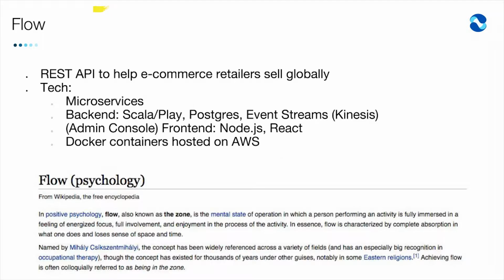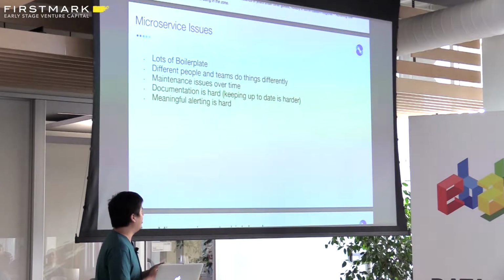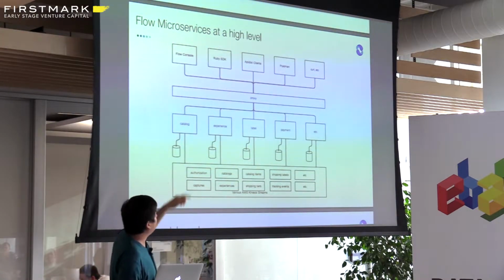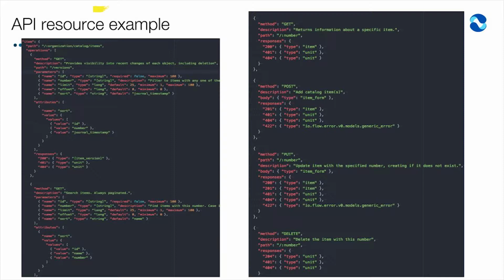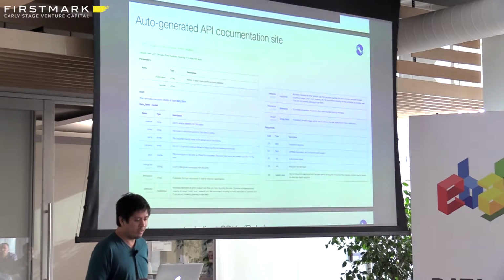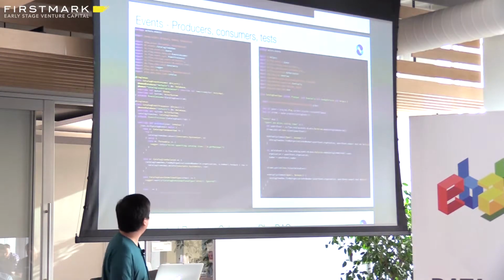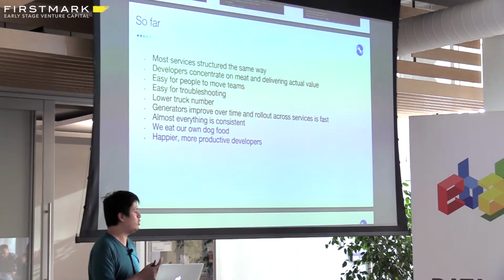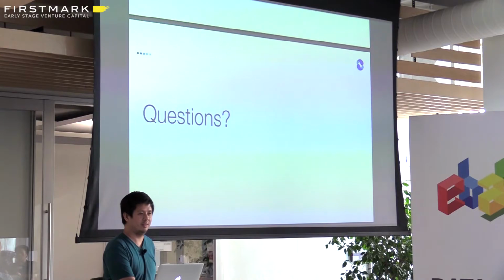API-Driven Development // Paolo Lim, Flow.io [FirstMark's Code Driven]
Paolo Lim is the founding engineer at Flow.io. At Code Driven NYC in June 2017, he discussed how his company uses API-driven development to build software.

Flow is the world's most advanced solution for cross-border e-commerce.

FirstMark Capital is an early stage venture capital firm based in New York City.